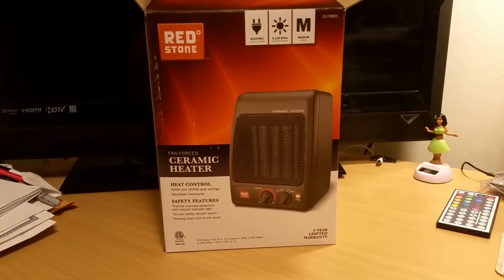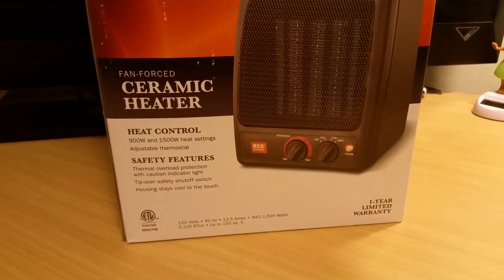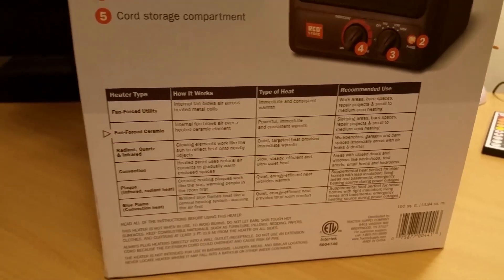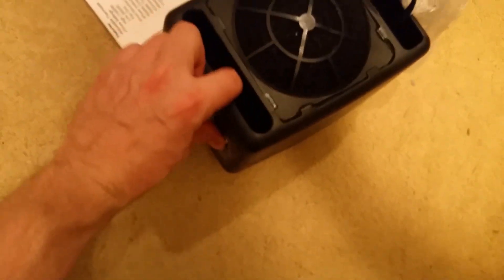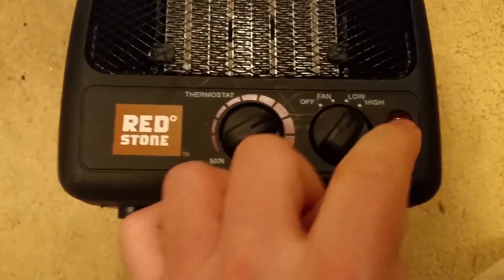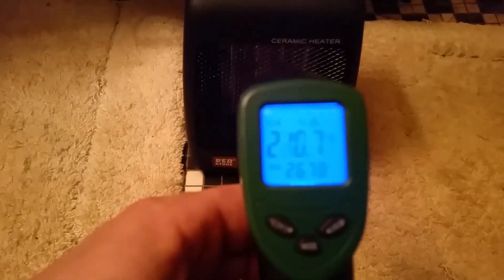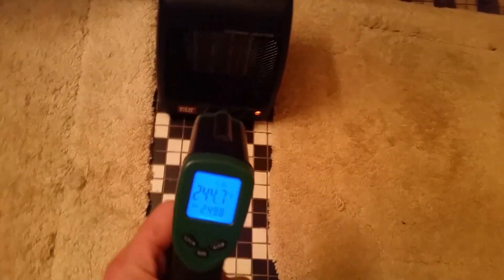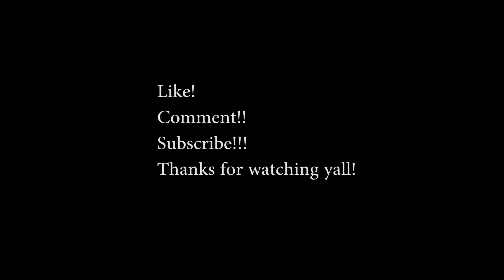Tractor Supply Redstone Heater Review